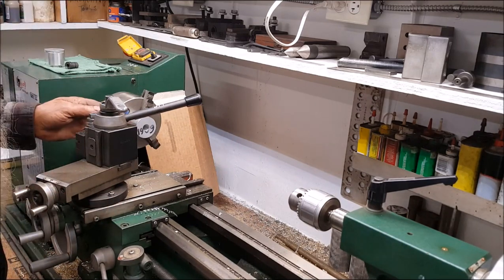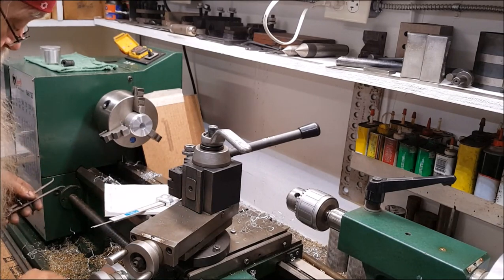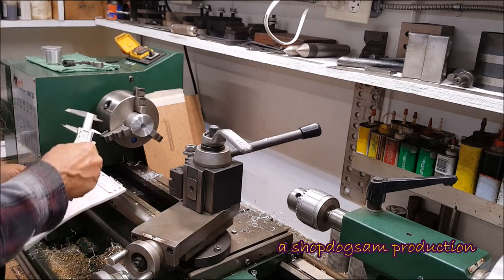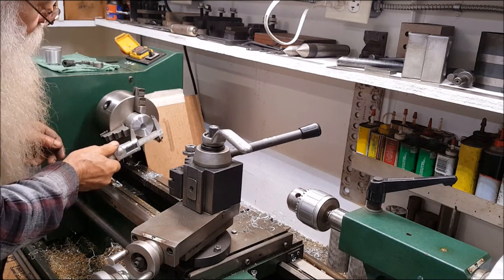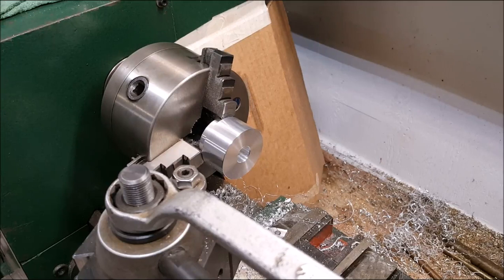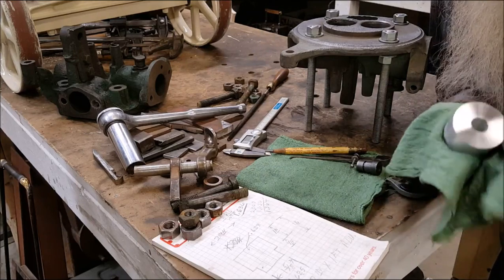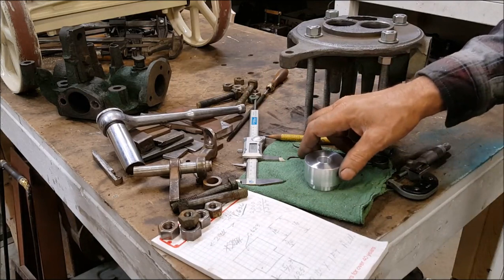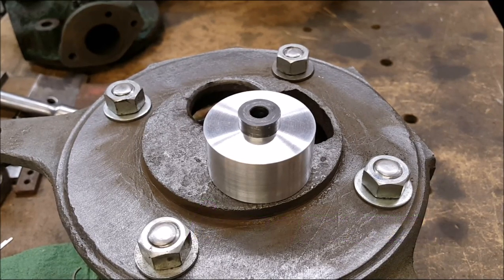How To Make a Valve Seat Centering Guide 6061 aluminum